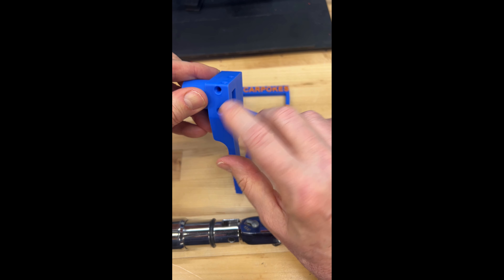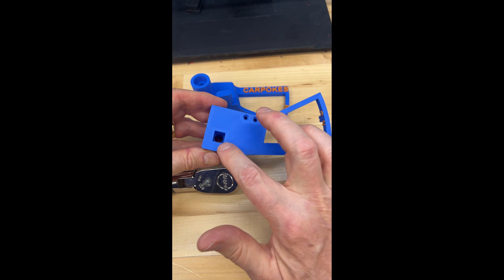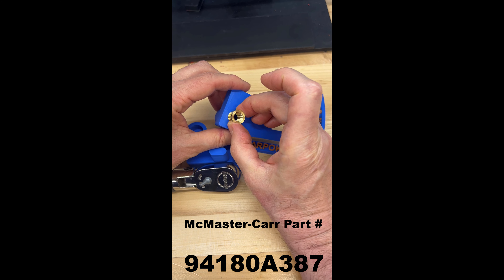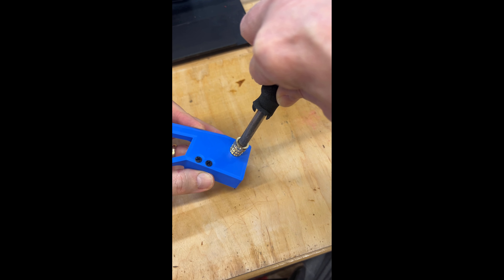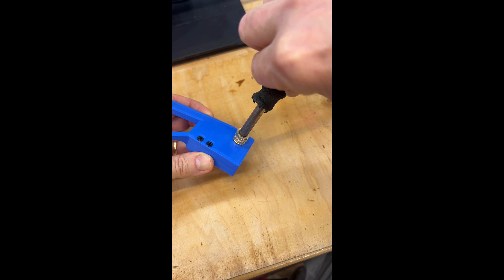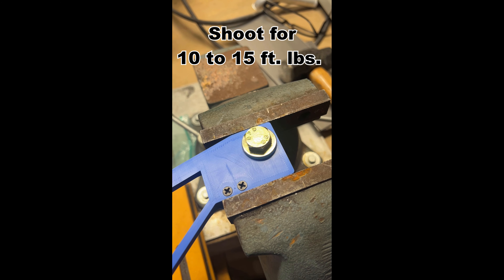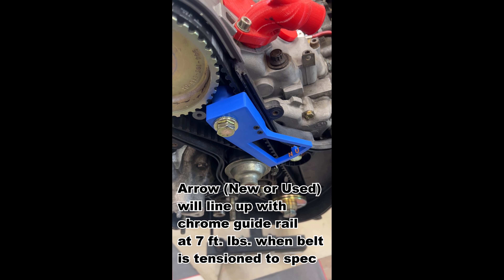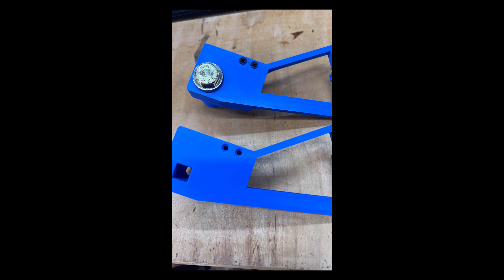3D-Printed Porsche 944 Timing Belt Tensioning Tool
This is an alternate version of the original Carpokes tool.  The original is still a great choice for most people and can be used after installing a few hardware store tools.  This version is intended for people who use the tool frequently and need it stand up to frequent/repeated used.  Both versions are available to download free